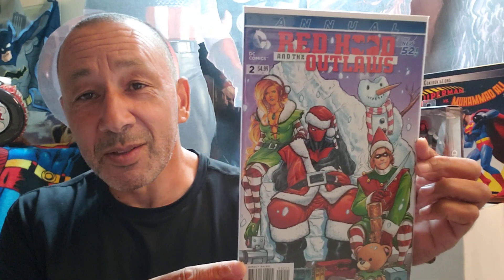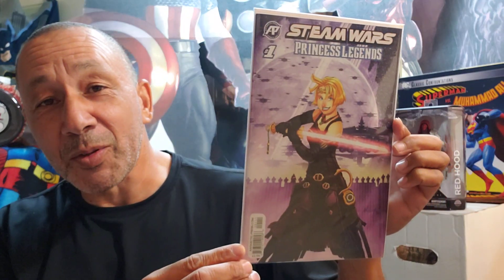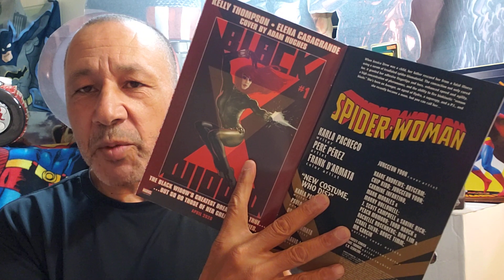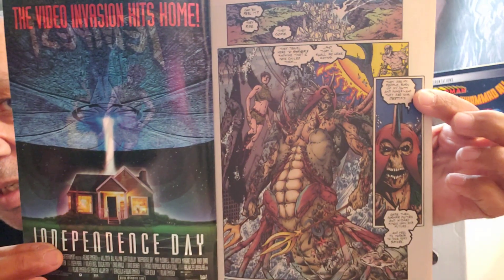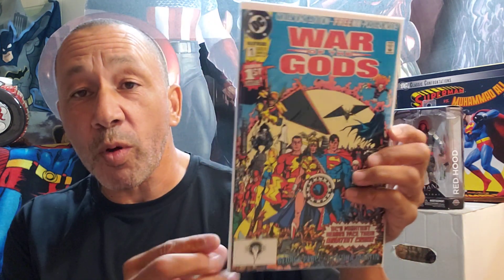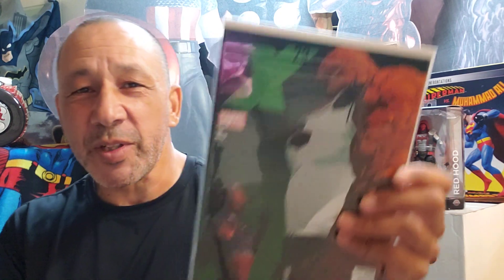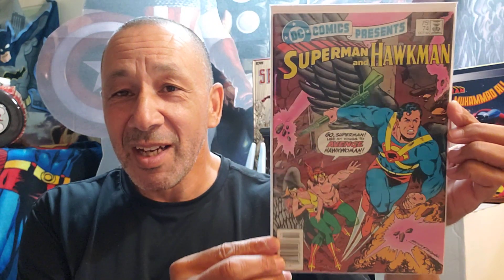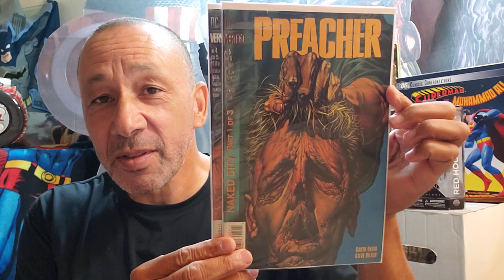Half Price Books Comic Book Haul #15 2023!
I've got some nice comics this time!
I love hunting for comics and showing them here for you all!

If you have any questions or suggestions please leave them in the comment section below or gmail at...

I bag and board all of my comics in BCW Comic Book Protection Supplies!

Collector Dude

collectordude01

Collector Dude!